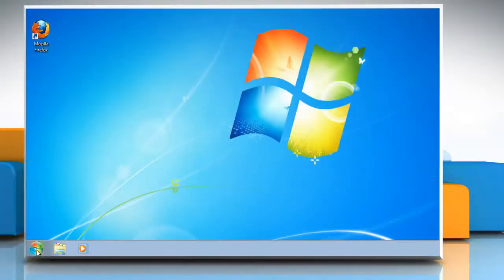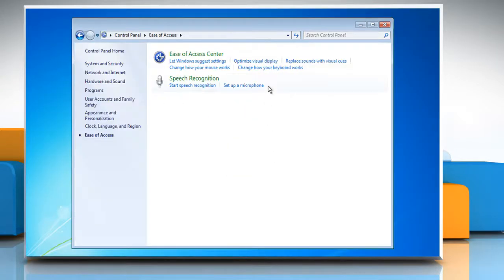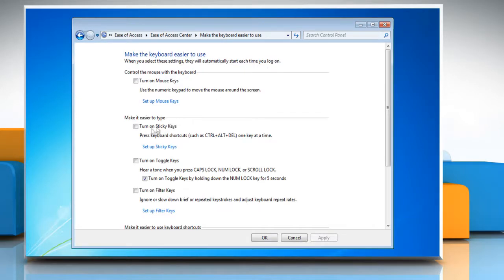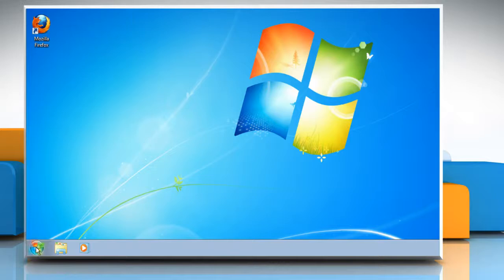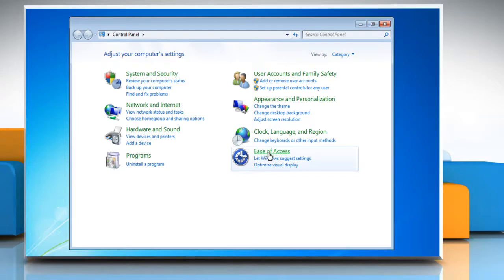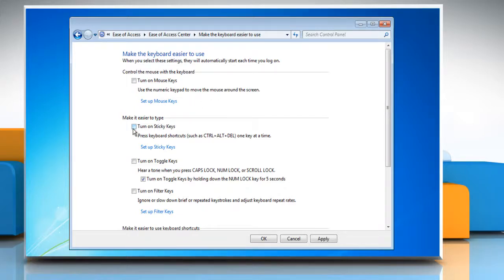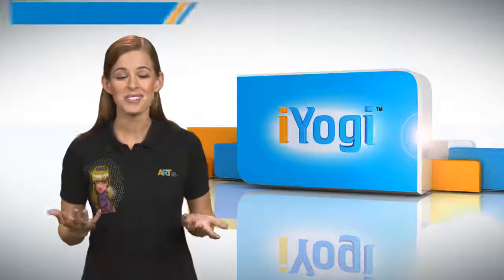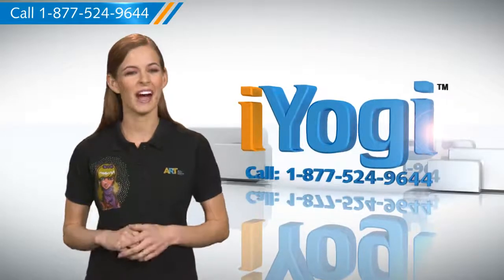Turn Sticky Keys on and off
You have the option turn the Sticky Keys on and off. Sticky Keys are a part of the accessibility features of the Windows® operating system. Enabling Sticky Keys allows the user to access functions that require pressing multiple modifier keys like "Ctrl", "Alt" and "Shift" at once by pressing one key at a time. Also, take note that the Sticky Keys are meant for those who find it difficult to press two or more keys at a time.For other tech queries call iYogi at 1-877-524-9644 if you are calling from the US or Canada, but in case, you are calling from the UK, call us on 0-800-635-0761.